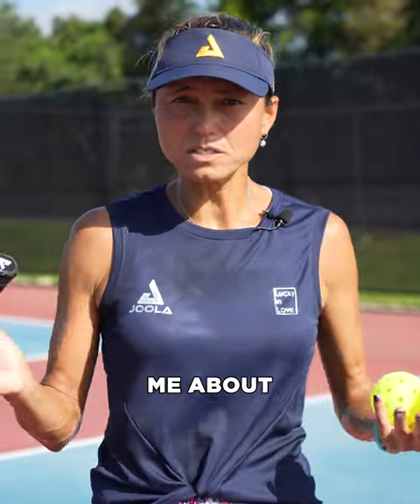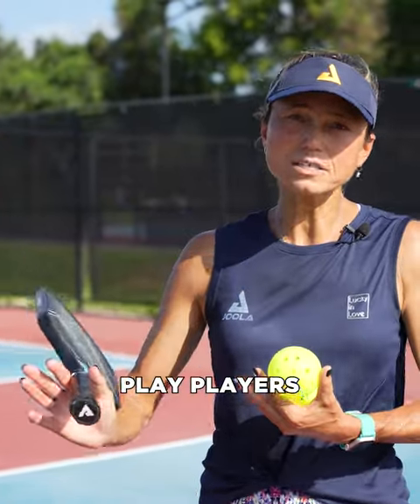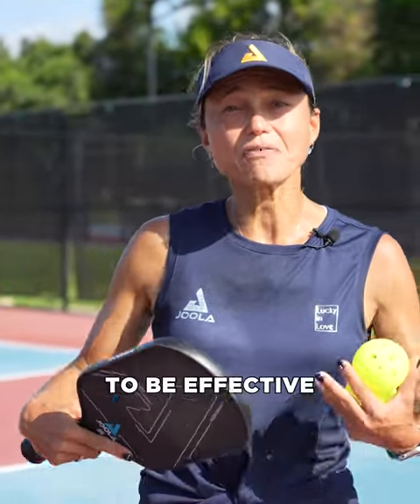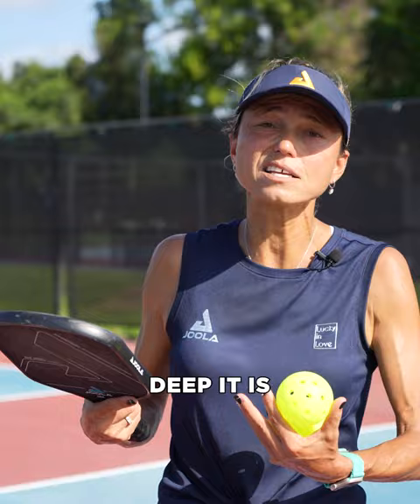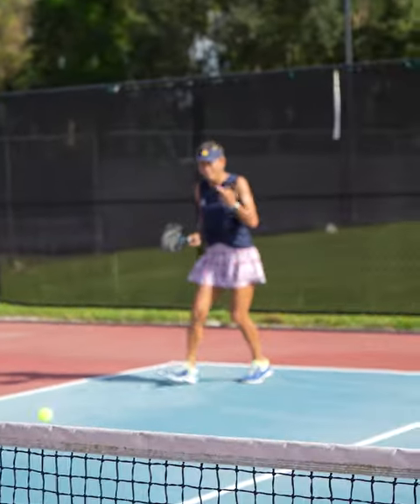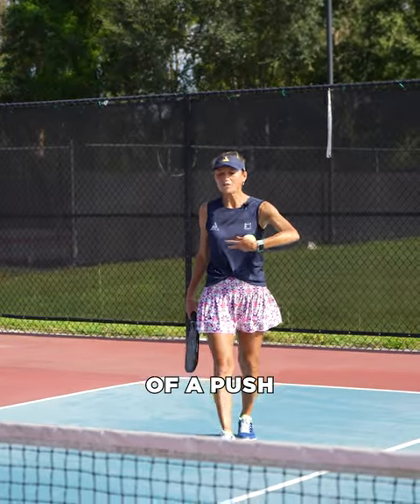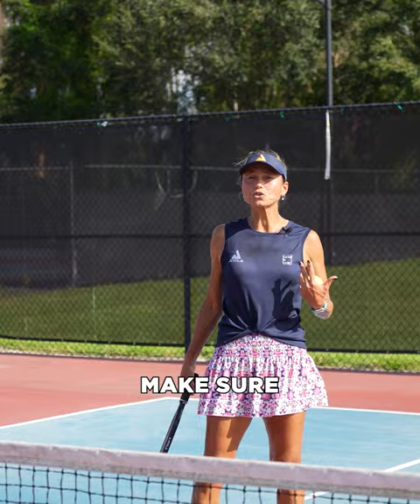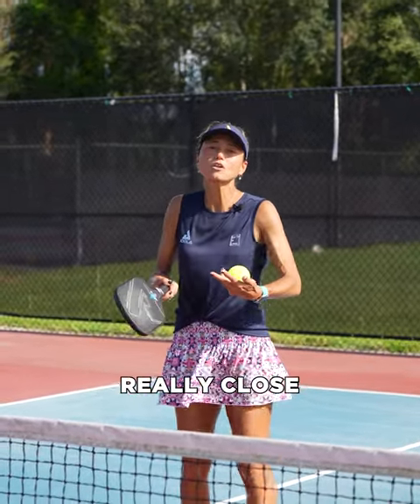Pickleball - Returning a SLICE - Part 1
Simone gives strategies to return a pickleball slice serve. This is Part 1.